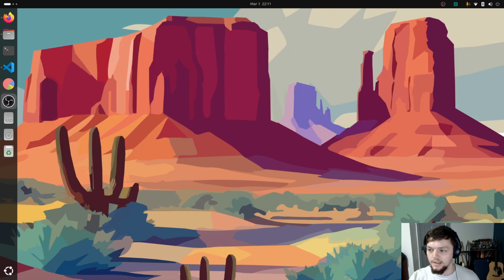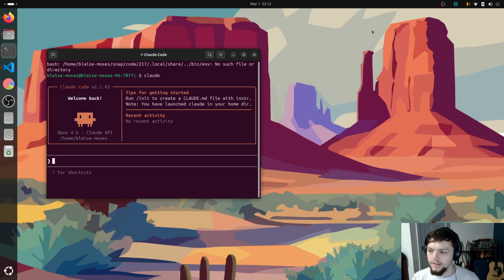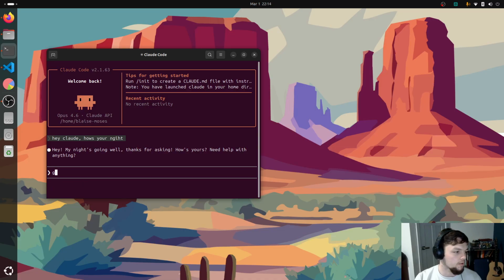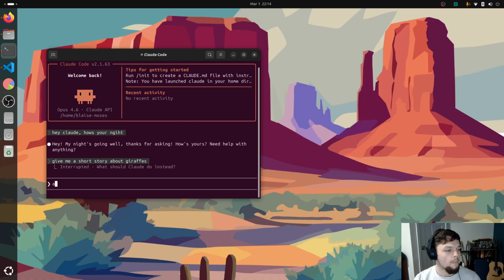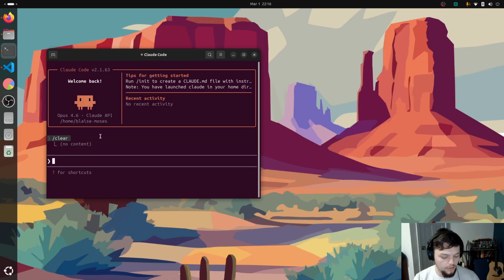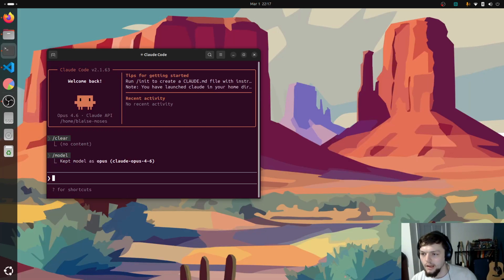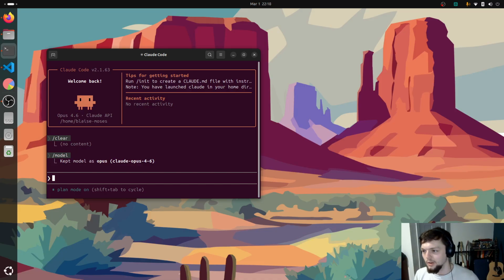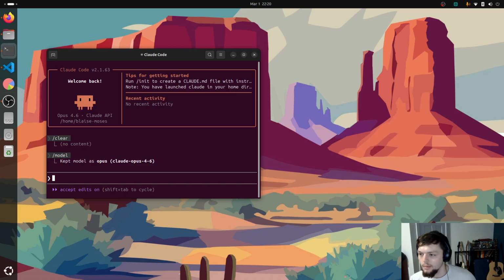Claude Code from Zero #1 : Intro and CLI Basics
In Episode 1 we cover the basics of Claude Code CLI , including :

- initializing Claude in terminal within CWD
- prompting , attaching contexst, and conversation manipulation
- slash commands
- models
- modes